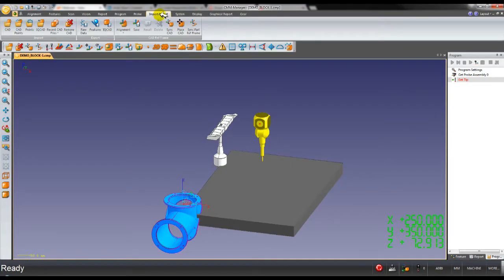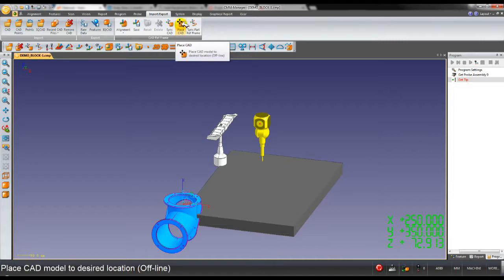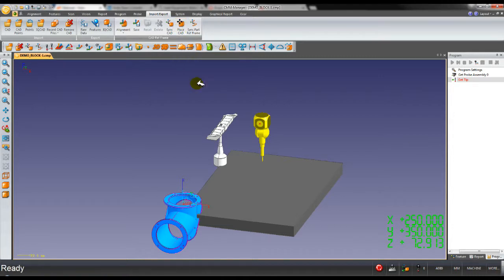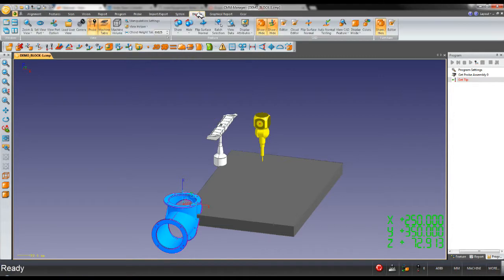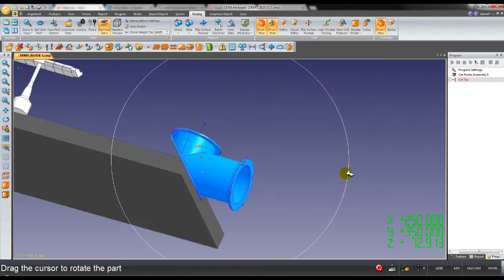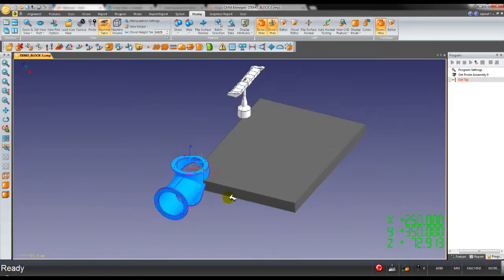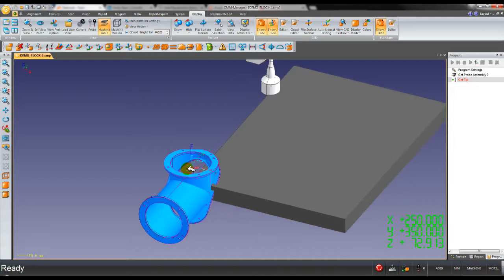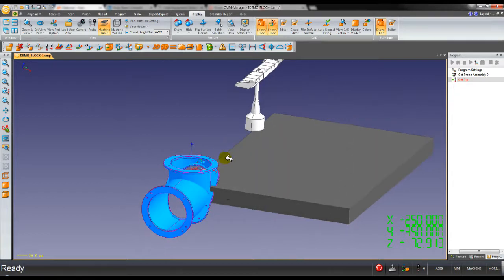Preview CmmM Offline SetUp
This is a preview of video tutorial showing how to set up part for offline programming in CMM Manager